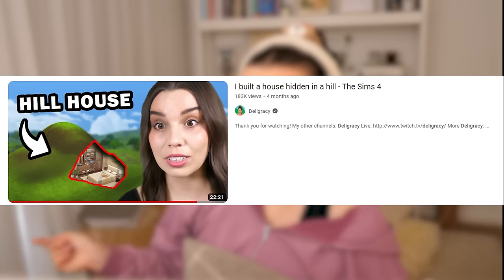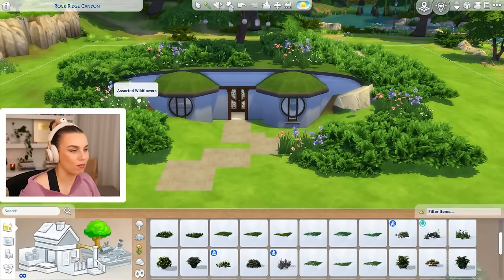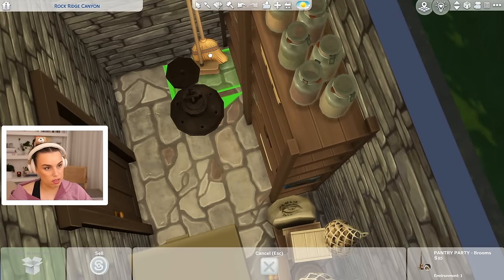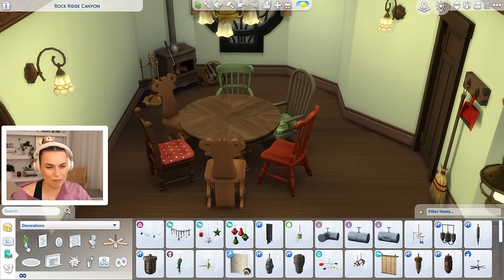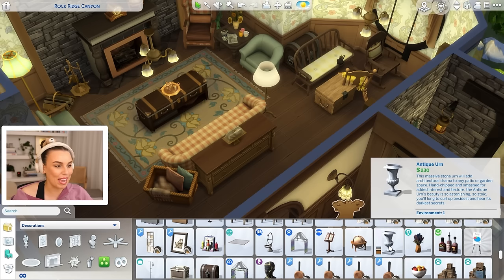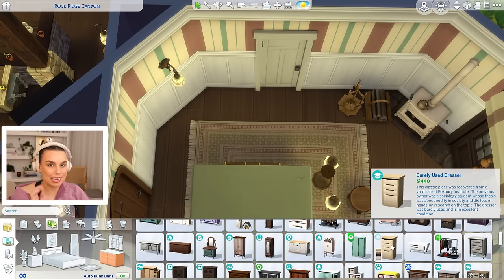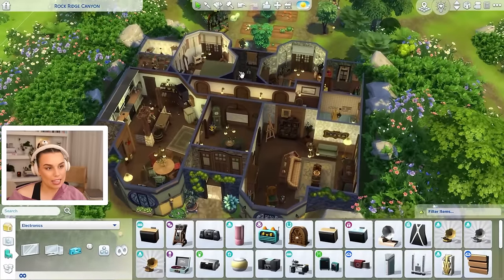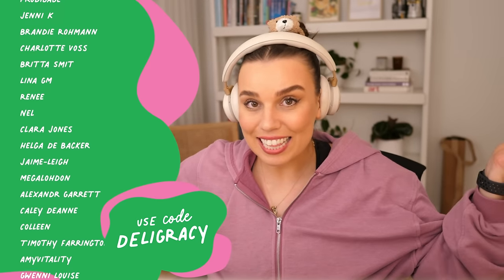I built a house in a hill again! The Sims 4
We build a house hidden in a hill again in The Sims 4, but this time inspired by a Hobbit house!